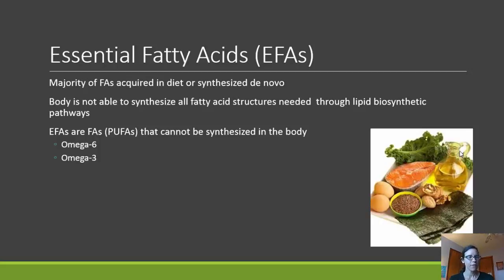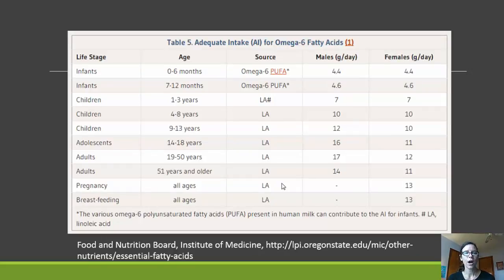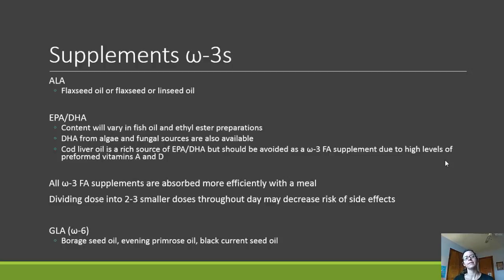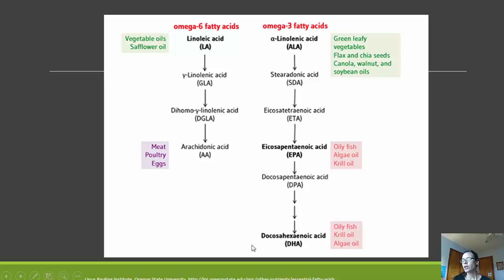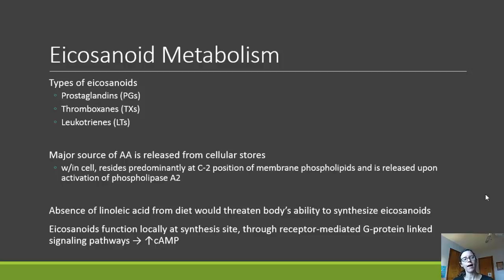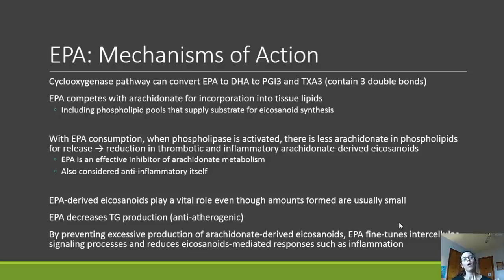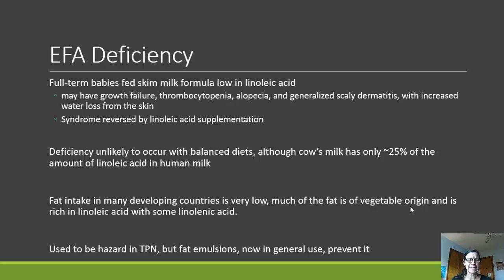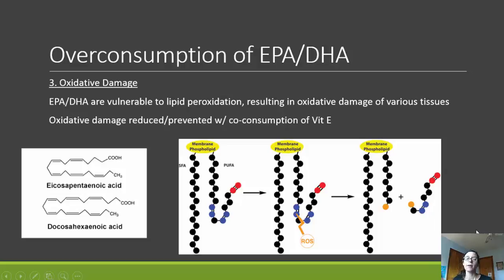EFAs and Eicosanoids FN 6100